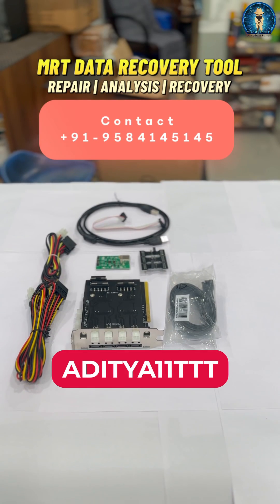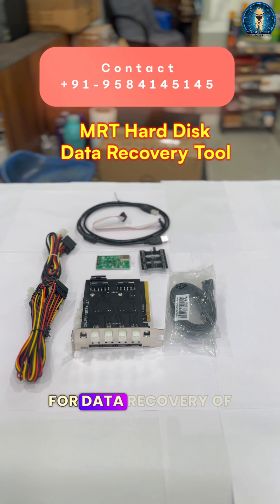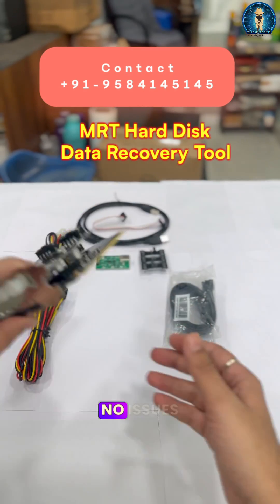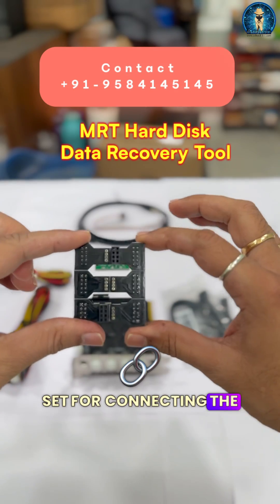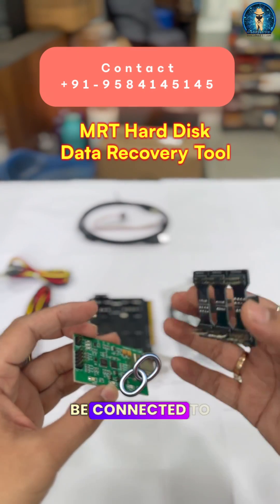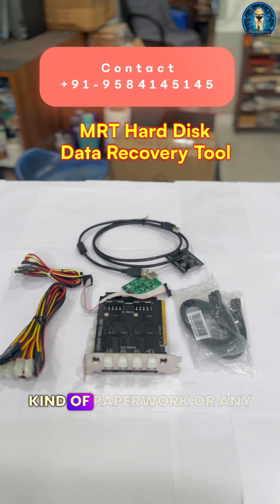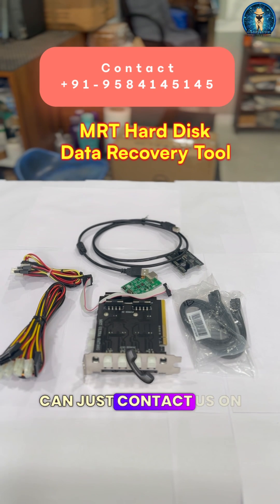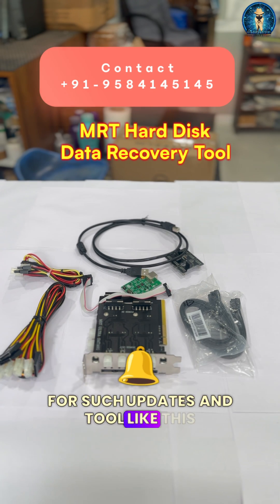MRT- Ultimate professional tool for Harddisk data recovery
Are you struggling to recover data from a damaged or corrupted hard drive? Look no further! In this video, we'll introduce you to MRT, the ultimate professional tool for hard disk data recovery. With its advanced features and user-friendly interface, MRT makes it easy to retrieve lost files, photos, and documents from even the most damaged hard drives. Whether you're a professional data recovery expert or just someone who needs to recover important files, MRT is the perfect solution. Watch this video to learn more about MRT and how it can help you recover your valuable data.

Engage with our community for effective solutions!

 YouTube.com/aditya11ttt Instagram.com/aditya11ttt